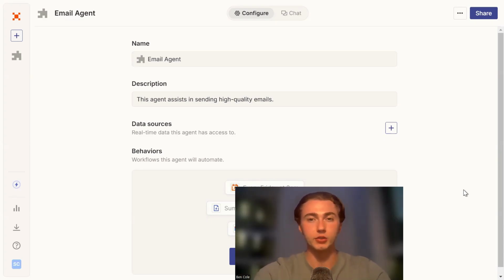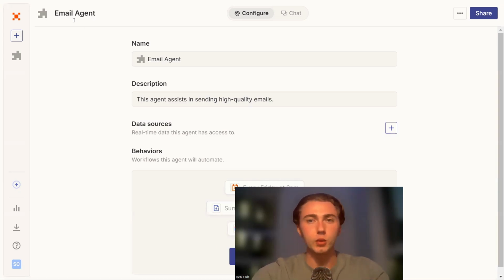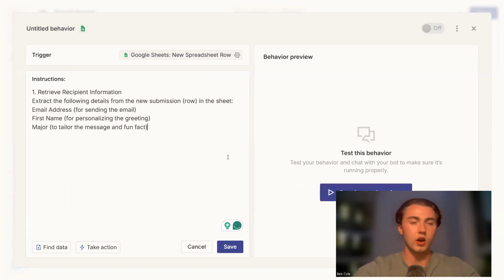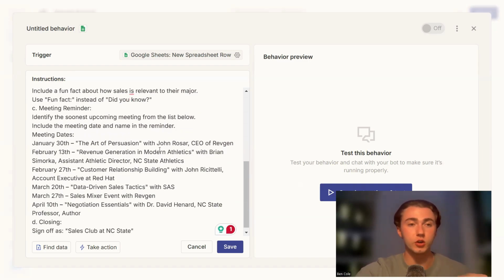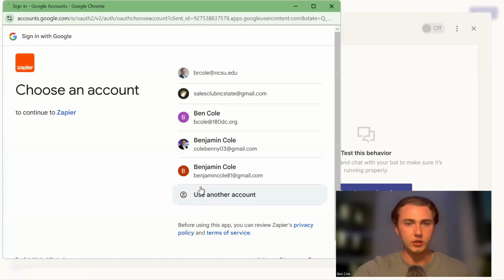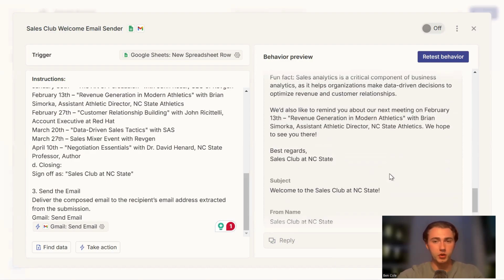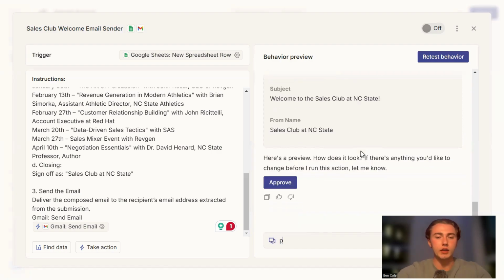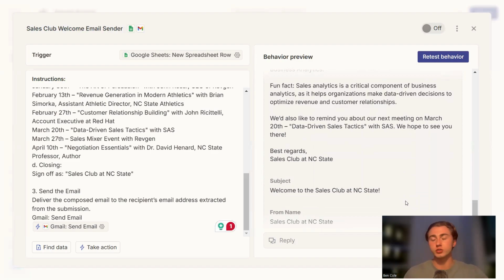Streamlining Workflows with Zapier Gmail AI Agent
In this demo, we create an agentic workflow that specializes in writing custom-tailored "Welcome" emails for new members of an organization.

Instead of a generic message, the automation pulls in key details, tailoring the greeting to their name, role, and even specific career interests. This makes onboarding more engaging and ensures each person feels valued from day one.

Traditional automation follows fixed rules, while AI agents adapt, analyze, and respond intelligently. In 2026, they are transforming automation, driving efficiency and innovation. Now is the time to learn these tools and stay ahead in the future of work.